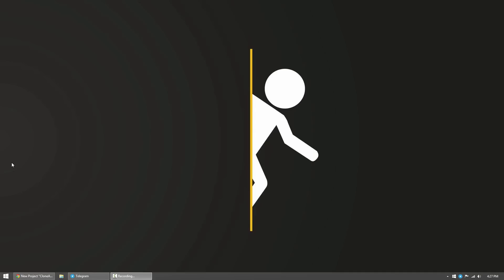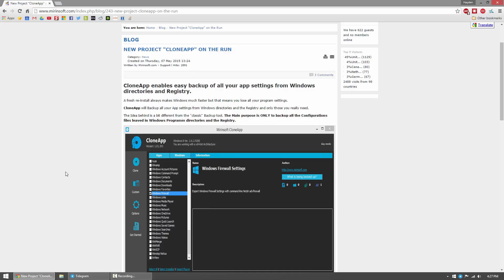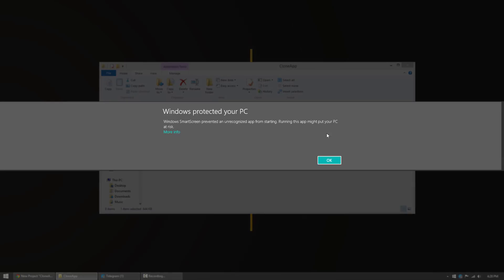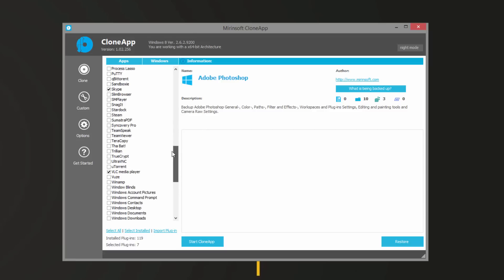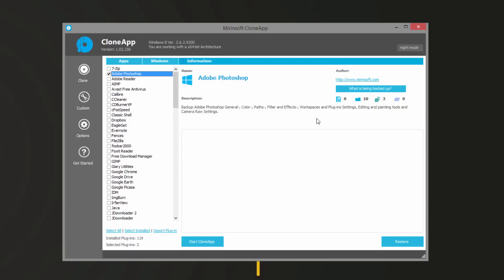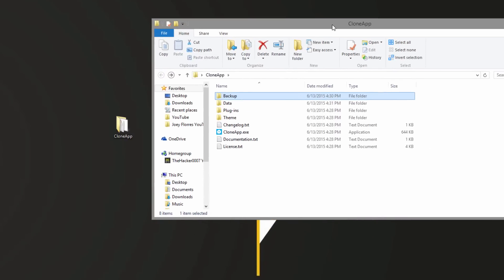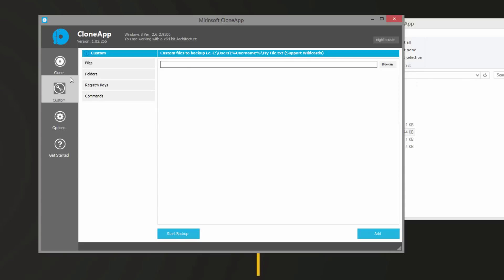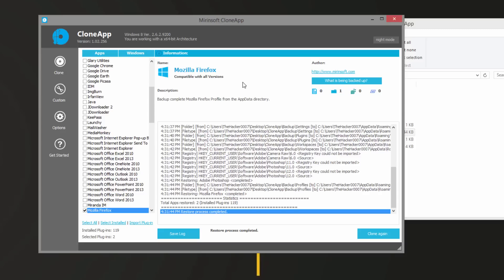CloneApp - Easily Backup & Restore Windows Programs Settings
Hope everyone enjoyed!

THUMBS UP!